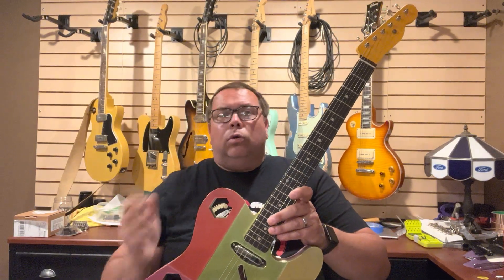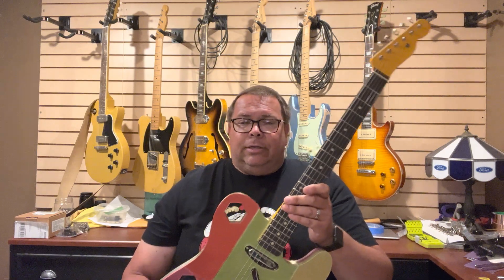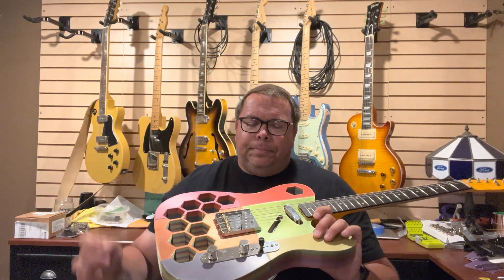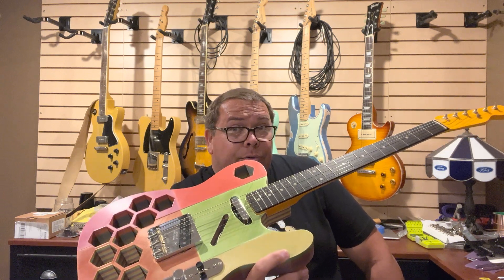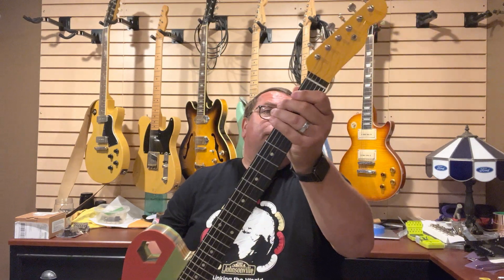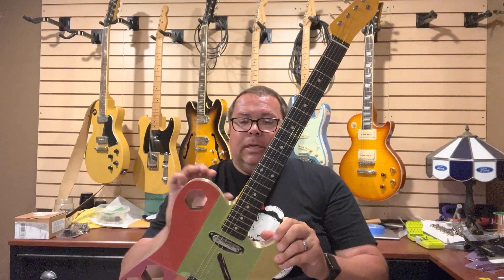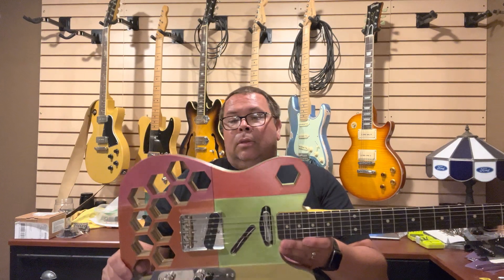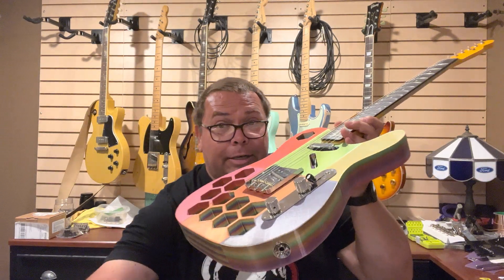I built a 3D printed Guitar. …. And it’s unplayable, things learned.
So using a 3-D printer I built a telecaster style body but it isn’t perfect and there are some problems. So I’m making this video to show you if you’re going to build one yourself what to do